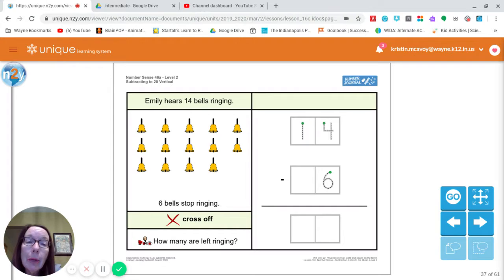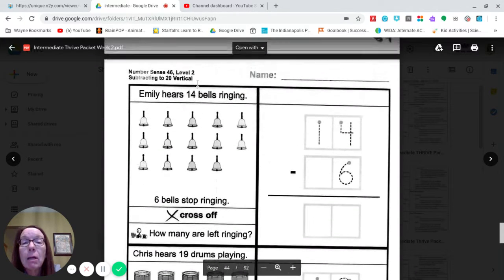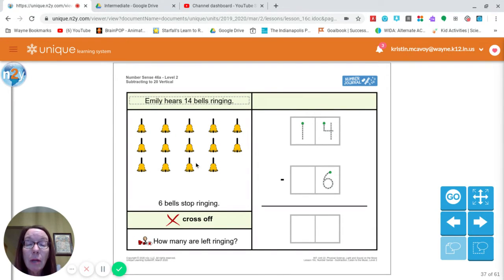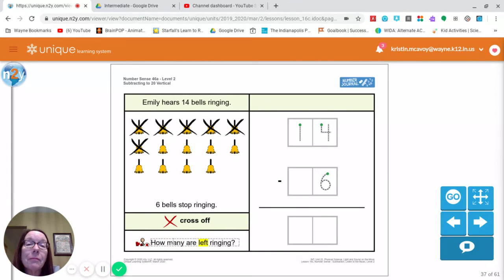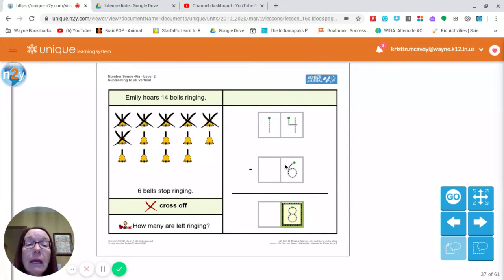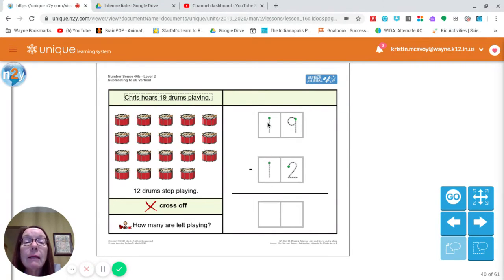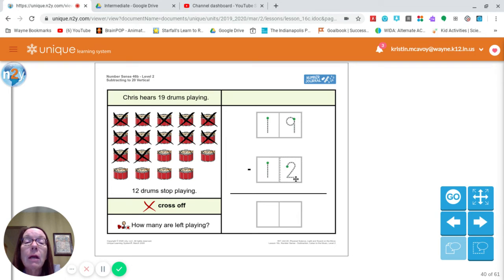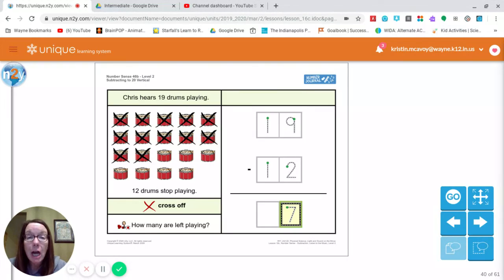Intermediate Math Activity, April 15th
Please join me in working through subtraction to 20 utilizing the ULS curriculum.